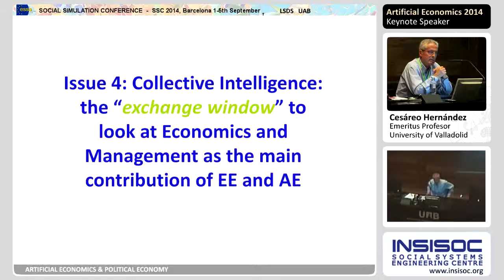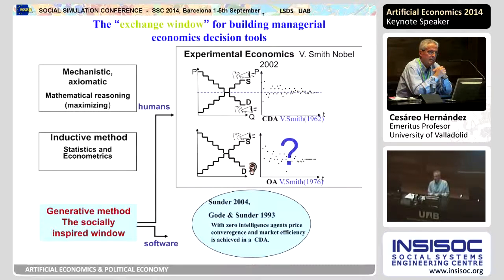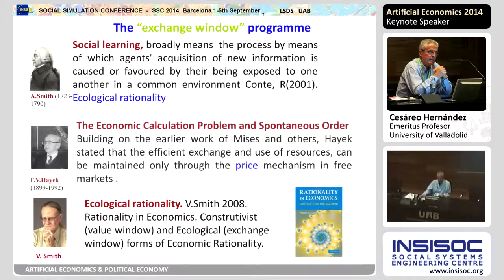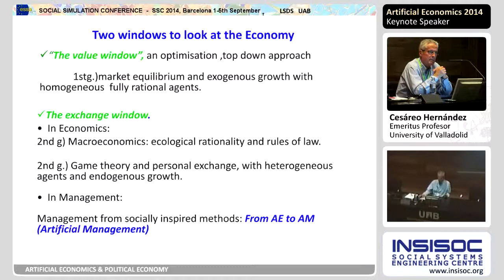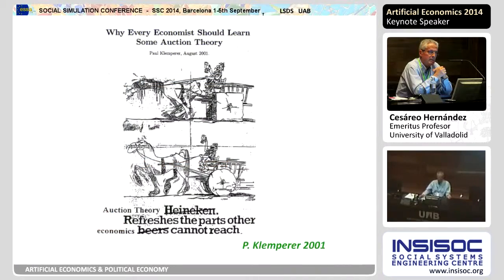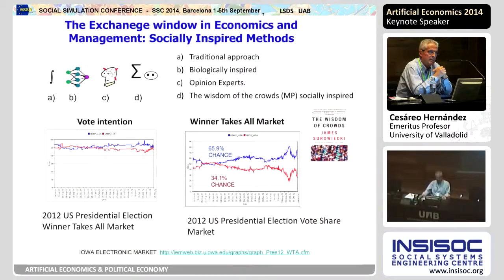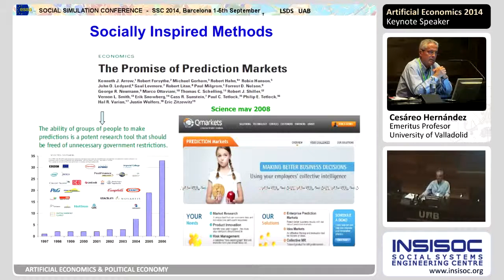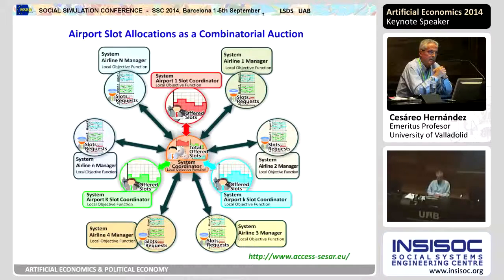CESÁREO HERNÁNDEZ - AE2014 - Issue 4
Issue 4:
Collective Intelligence: the “exchange window” to look at Economics and Management as the main contribution of Experimental Economics (EE) and Artificial Economics (AE).

Collective intelligence represents the intelligence shared by a group of agents interacting in a related institution. We shall bound the arguments to the impersonal value exchange.
Bounded rational agents can inherit ecological rationality from collective intelligence: a fundamental contribution of EE-AE to Economics.

Two windows to look at the Economy
“The value window”, an optimisation ,top down approach
.1stg.)market equilibrium and exogenous growth with homogeneous fully rational agents.
"The exchange window".
... In Economics:
. 2nd g) Macroeconomics: ecological rationality and rules of law.
. 2nd g) Game theory and personal exchange, with heterogeneous agents and endogenous growth.
... In Management:
. Management from socially inspired methods: From AE to AM (Artificial Management)